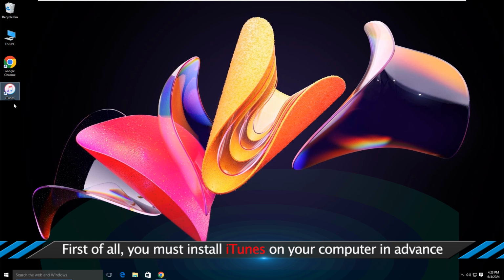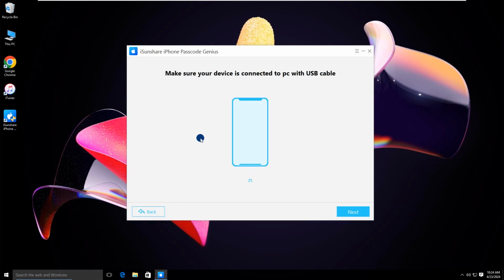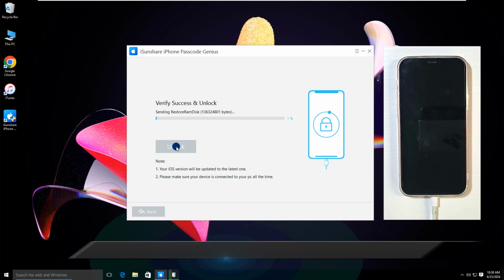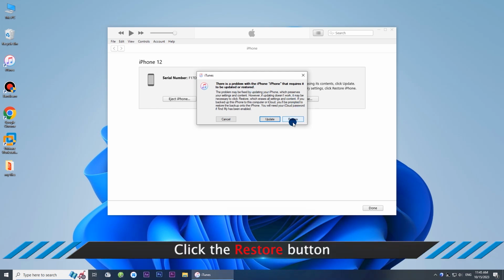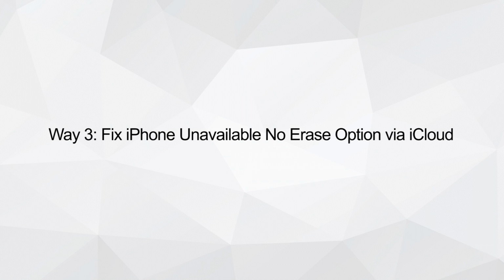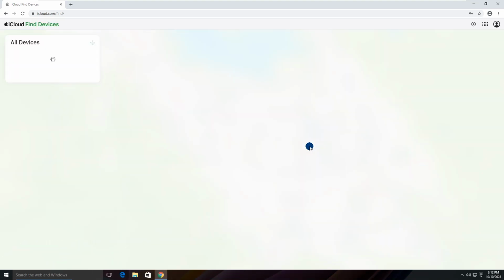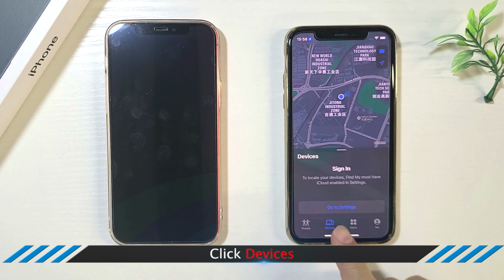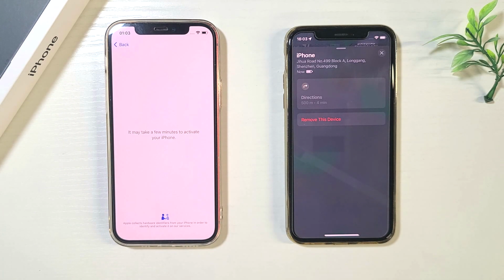iPhone Unavailable No Erase Option-- 4 Solutions to Solve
Stuck on the "iPhone Unavailable" screen with no built-in Erase option? Don't worry! This video provides four effective solutions to unlock your iPhone and restore access. Follow our step-by-step guide to bypass the unavailable screen and get your device working again, whether you're locked out or experiencing system issues. Watch now to find the best fix for your situation!

Timestamps:
00:00 Intro.
00:10 Unlock an Unavailable iPhone with iPhone Passcode Genius
00:38 Fix iPhone Unavailable No Erase Option via iTunes
04:01 Fix iPhone Unavailable No Erase Option via iCloud
05:54  Fix iPhone Unavailable No Erase Option via Find My App